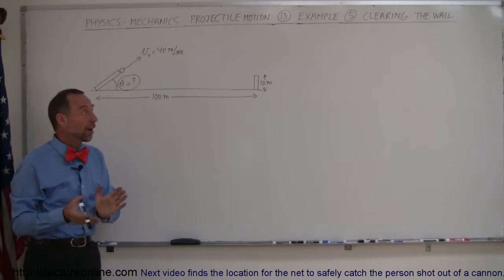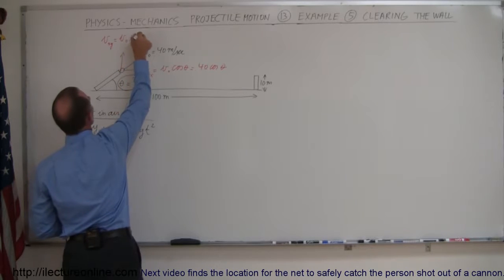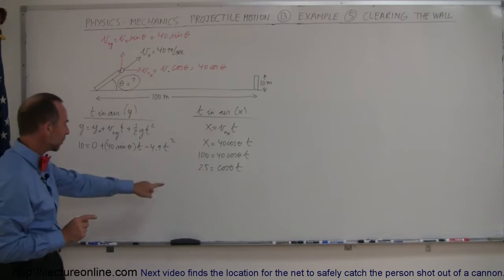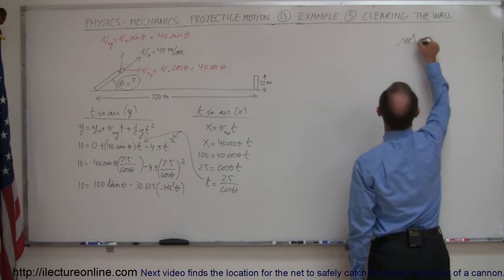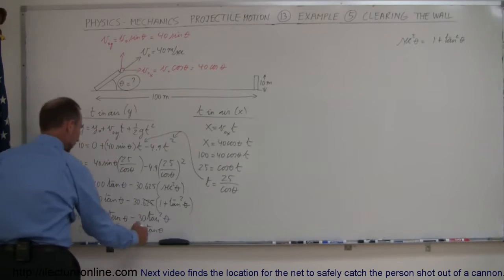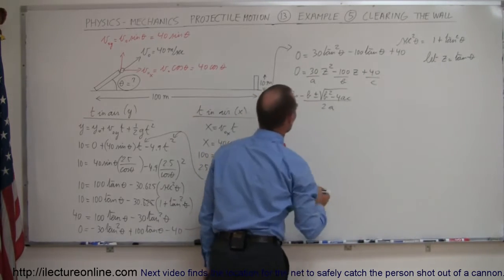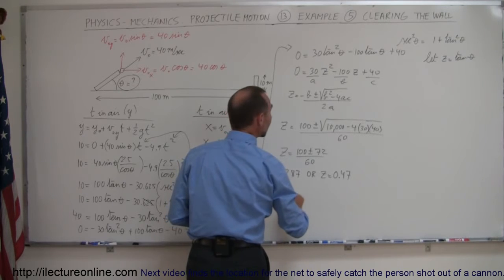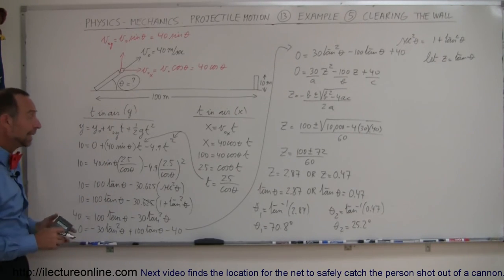Physics Mechanics Motion In Two Dimension 8 of 21 Example 3 Clearing the Wall